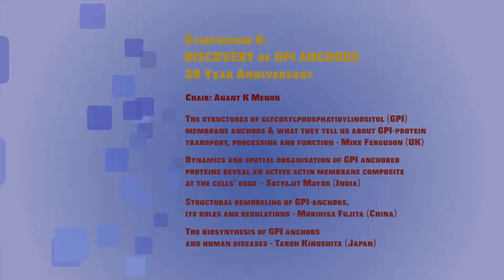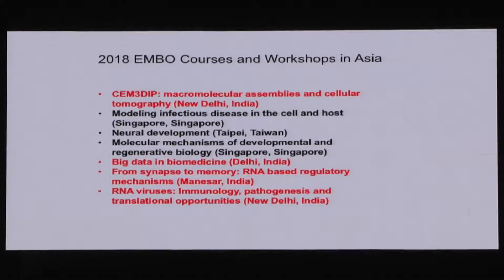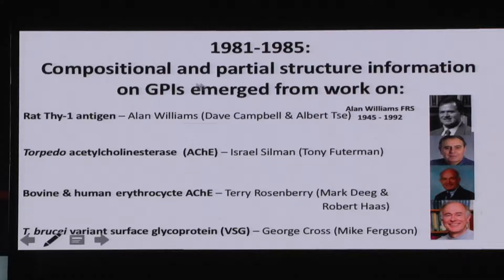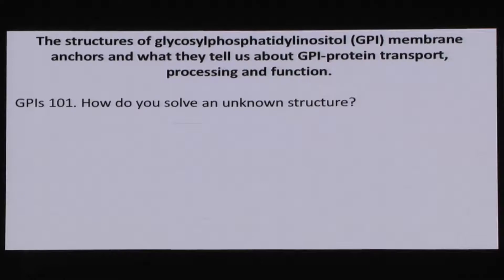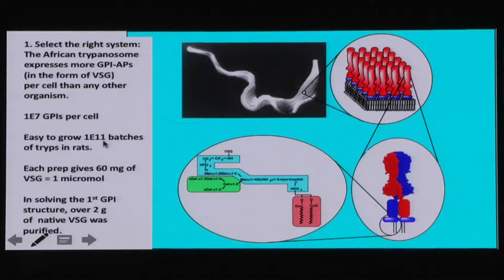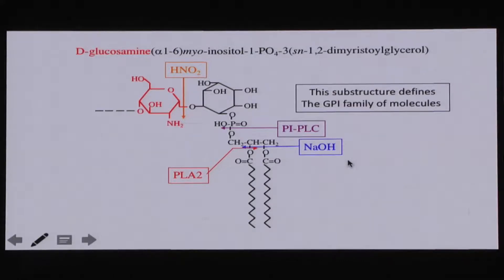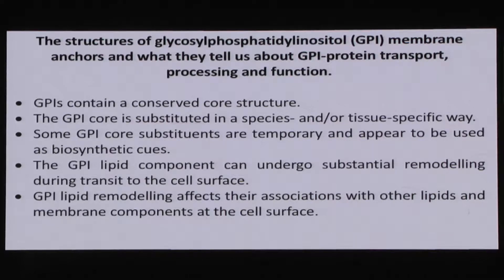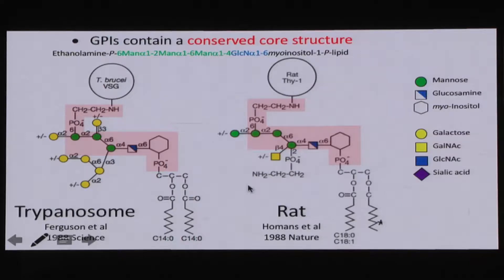From textbooks to applications of GPI anchored proteins - Mike Ferguson - ICCB2018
Mike Ferguson takes us from the discovery of GPI anchors in proteins to its elucidation of structure, variations in species and a lot of its biochemistry that can be harnessed into multiple applications. This was in 30th year anniversary celebration of discovery of chemical structure of GPI anchors.